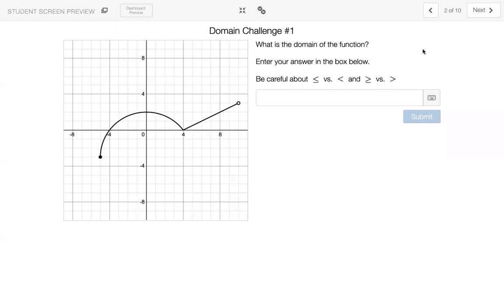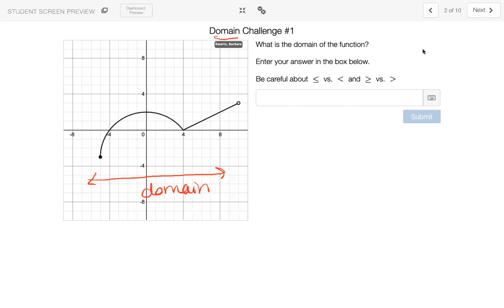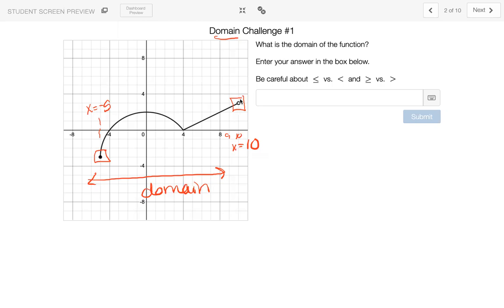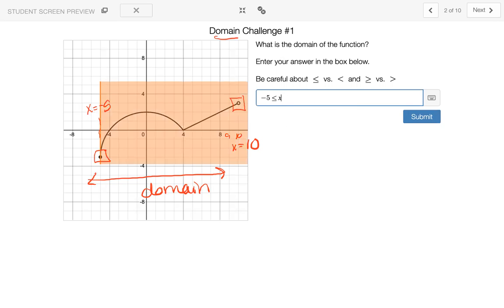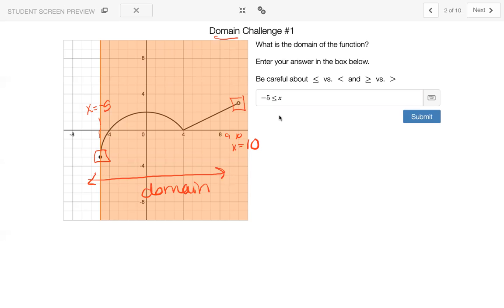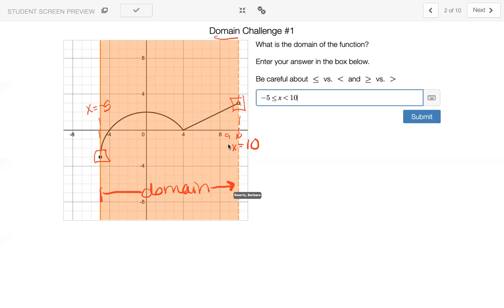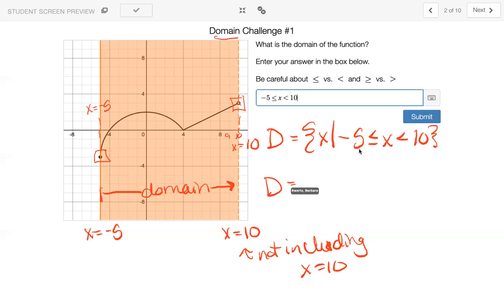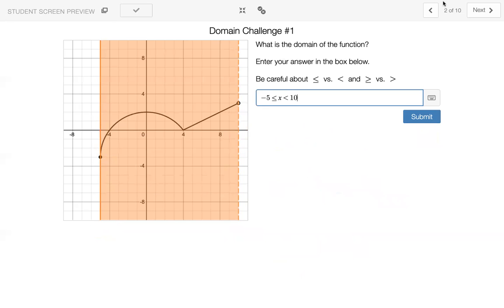Domain Challenge 1